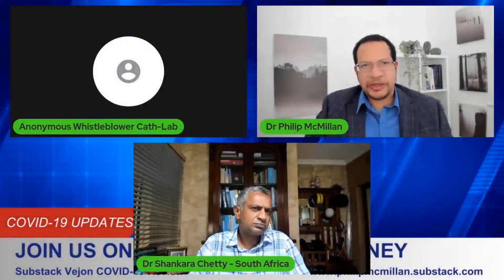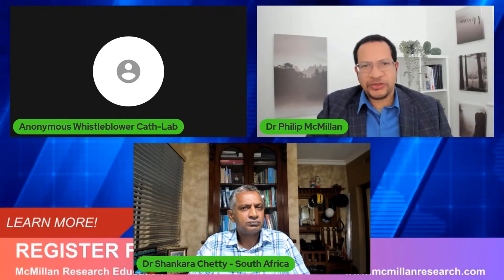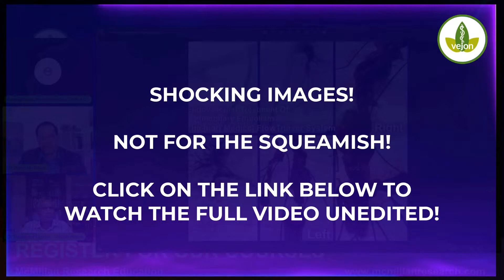When Vascular Surgeons Are Shocked by Clots!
The Whistleblower highlighted that doctors with 30 to 40 years experience were shocked at some of these white clots, pulled out in the catheter lab.

Timecodes
0:00 Intro
0:15 Surgeons are noticing a significant increase in saddle PE cases with unique clot consistency and elasticity.
2:41 Surgeons analyzing images of aneurysm, blood clots, and medical devices for treatment.
5:19 Discussion on the challenges of identifying clots during angiograms due to the smooth white fibrous appearance.